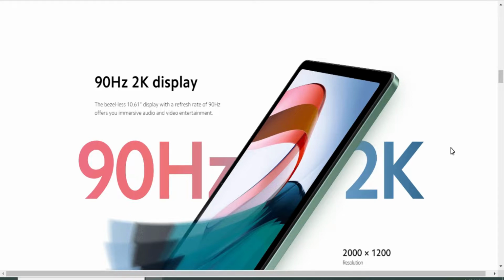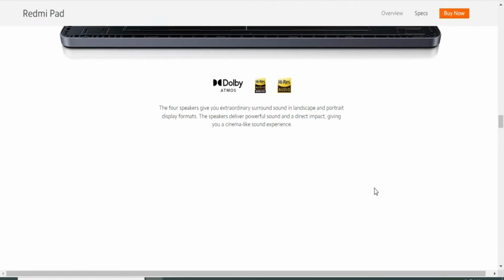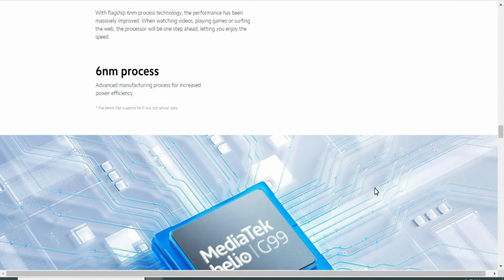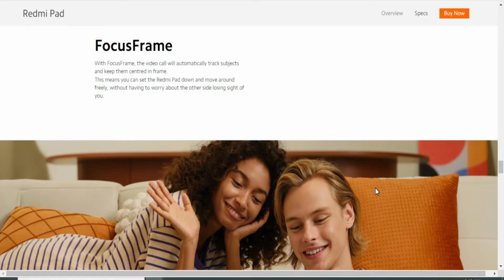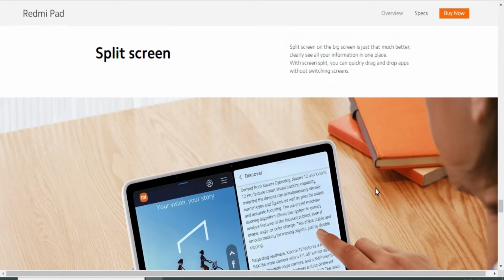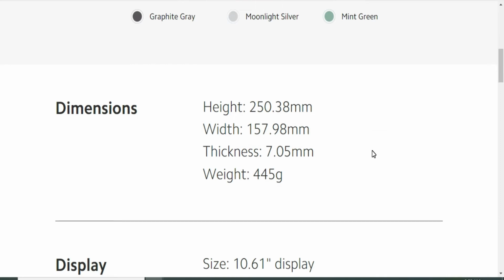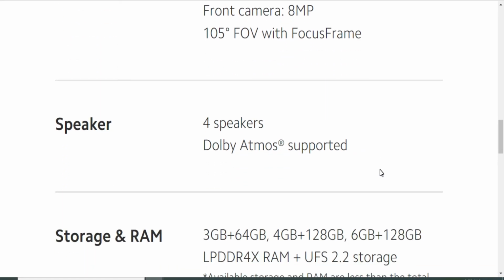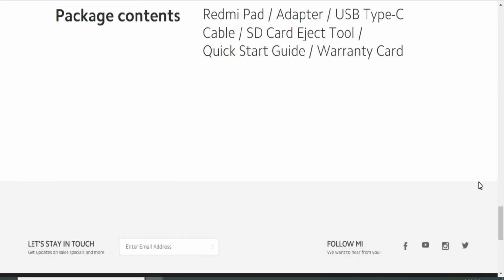Redmi Pad powered by MediaTek Helio G99 overview: makes a strong debut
Support me :)
Support me :)
Seagate, Western Digital, Toshiba,hard disk
SDD :--- NAND NVMe Seagate, Western Digital, Toshiba,hard
SSD:-- Seagate, Western Digital, Toshiba,hard
DDR4 RAM Memory:-- XPG ADATA GAMMIX D30 , HyperX Fury, Corsair Vengeance, G.SKILL Trident Z RGB
SMPS -- 450,550,650,750 WATTS
GIGABYTE, Thermaltake, Frontech, Zebronics, ASUS ROG Strix, Corsair VS Series VS500 80 Plus, Cooler Master MWE 450W 80 Plus
GPU:-- gigabyte Nvidia GeForce RTX 2060 OC, GIGABYTE GeForce RTX 2060 OC GG, MSI GeForce GTX 1650 D6 Ventus XS OCV1
GAMING CABINET:-- Zebronics, Corsair Carbide Series SPEC-Delta RGB, Corsair Graphite 780T, DEEPCOOL MATREXX 55 MESH ADD-RGB 4F Mid-Tower Gaming, Antec Torque Mid Tower Aluminum Gaming Cabinet
KEYBOARD AND MOUSE COMBO: --- Logitech MK270r, Lenovo zebronics ,Wired Keyboard and Mouse, Dell Km117 ,iBall Wintop Soft Key, HP Desktop C2500 ,
Gamin g Monitor :--- Acer Nitro, MSI Optix G27C4, LG Ultragear 24 inch , Samsung 24 inch, MSI Optix G241,
redmi pad
Redmi
Pad
powered
by
Media
Tek
Helio
G99
overview
makes
strong
debut
Specifications
Colour
Mint
GreenMoonlight
SilverGraphite
Grey
Dimension
Helio G99
Octa-core
Camera
Rear
8MP
Full
HD
Recording
Front
105°
Speaker
Quad
Speakers
Dolby
Atmos®
supported
Storage
RAM
3GB+64GB
4GB+128GB
6GB+128GB
UFS2.2
Expandable
with
SD
Card
up
1TB
Battery
8000mAh
Connectivity
Bluetooth
v5.3
Wi-Fi
5USB-C
Operating
System
MIUI
13Android
12
Package
contents
USB
Type- C
Cable
Quick
Start